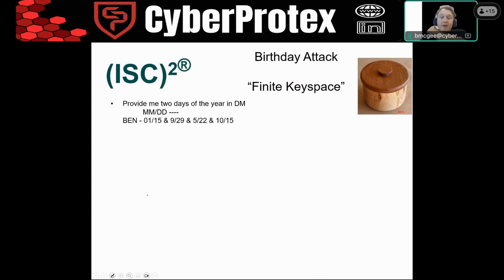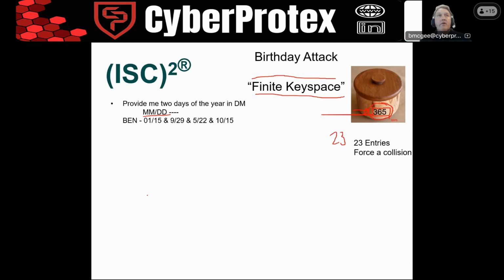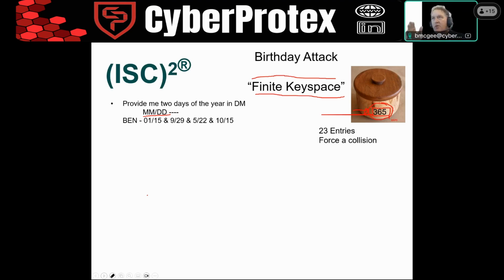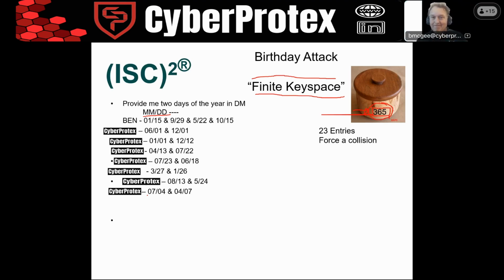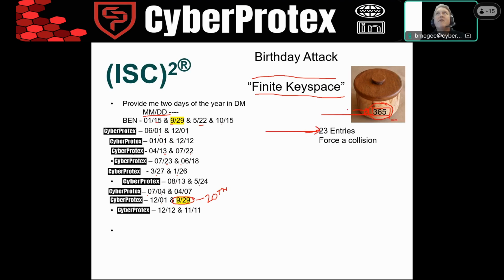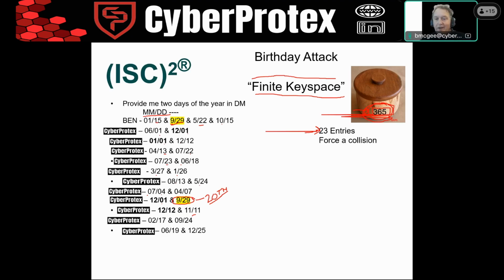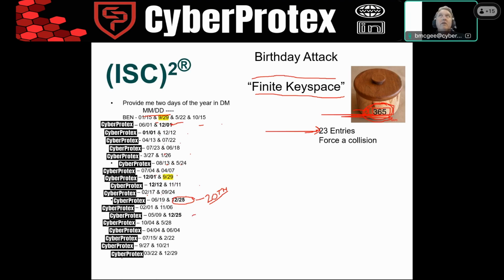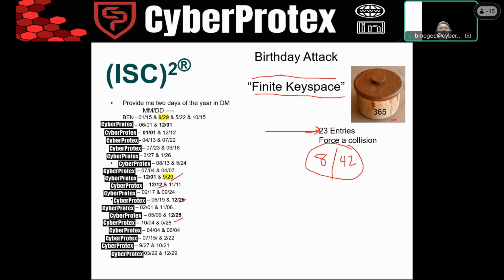Birthday Attack Exercise - ISC2 CISSP - Day 3.5